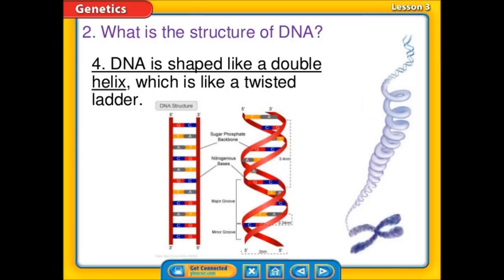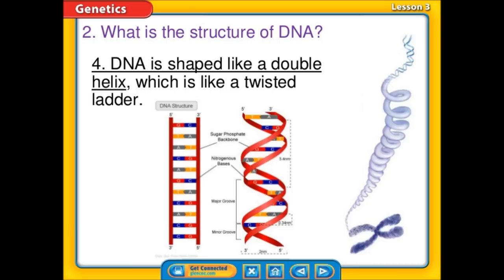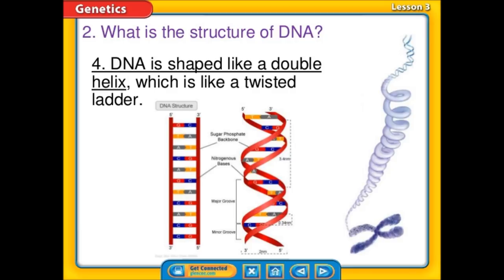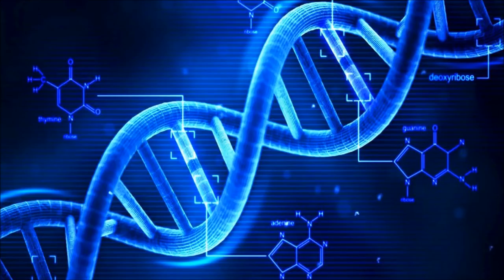DNA Testing? NO WAY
FEMA's Billing Code for Death by Guillotine is ICD9-E978